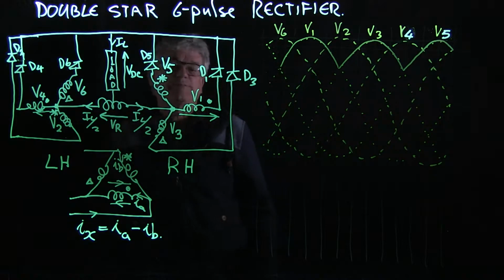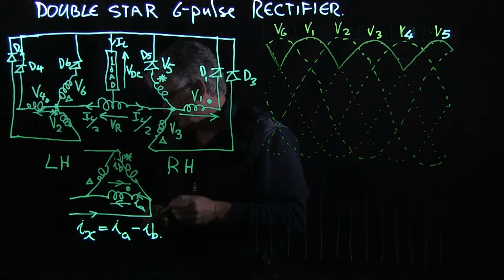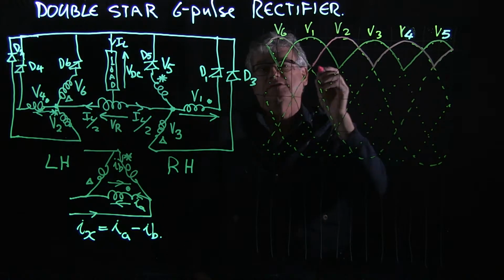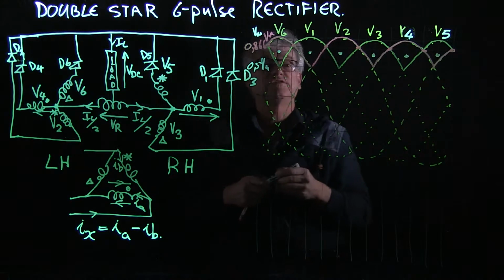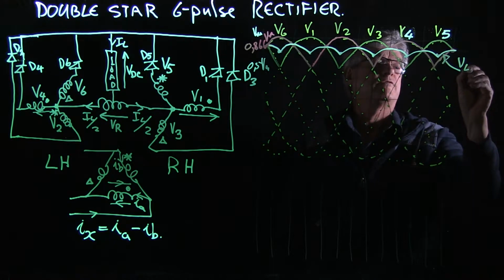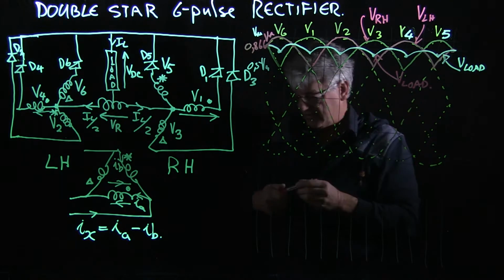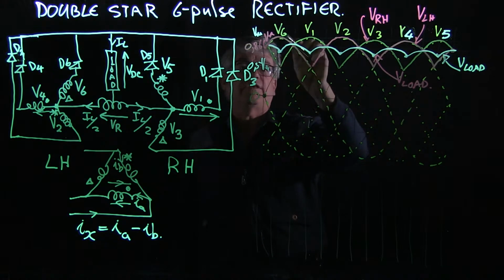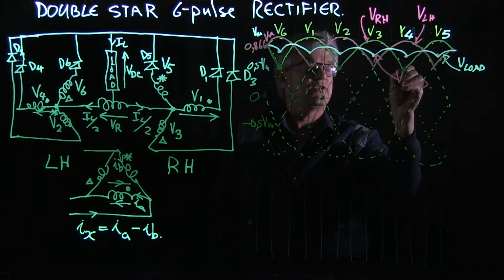EDSU-HANNES VAN RENSBURG-DOUBLE STAR RECTIFIER PART 2